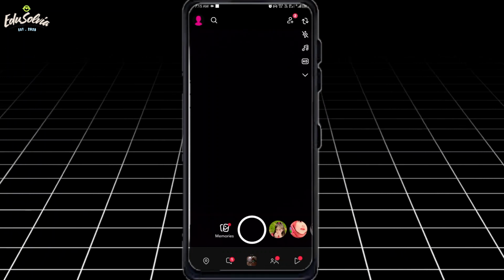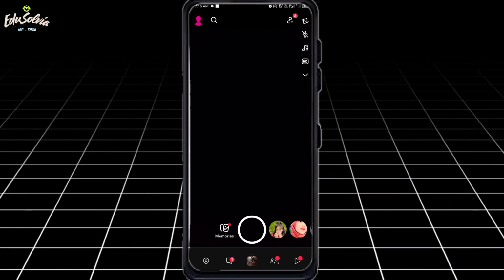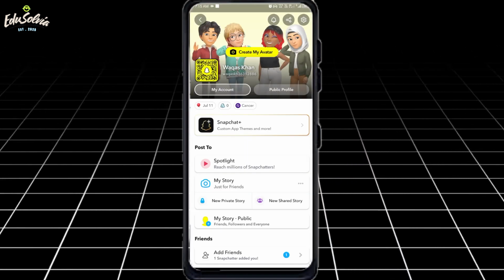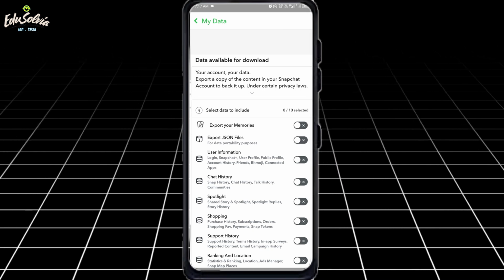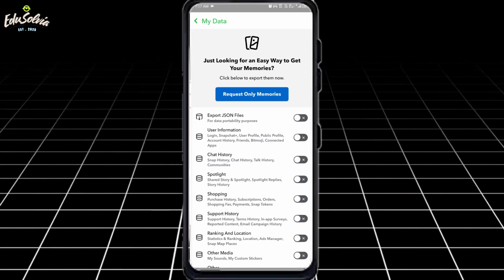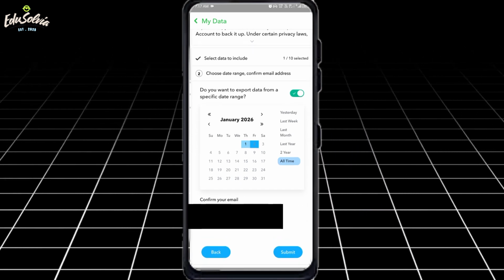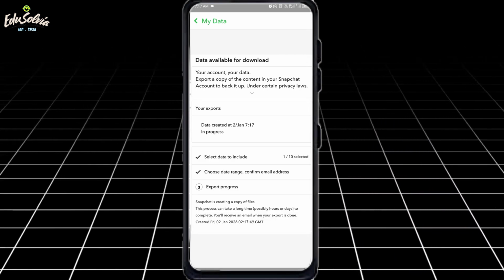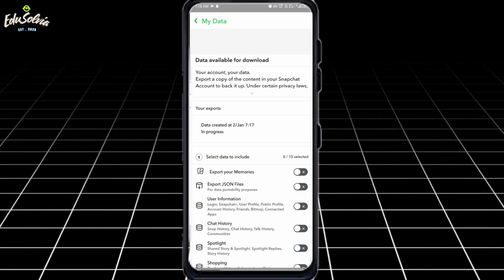How to Download All Snapchat Data at Once (Step-by-Step Guide 2026)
Want to download all your Snapchat data at once? In this step-by-step guide, I’ll show you exactly how to request and download your full Snapchat data including chats, memories, and account history.

👉 Get started here: [Insert Your Link]

In this video, you’ll learn:

How to download Snapchat data easily
How to request your Snapchat data file
What data you get from Snapchat
How long it takes to receive your data

If you're looking for the latest method to download Snapchat data in 2026, this video covers everything you need.

⏱️ Timestamps
00:00 Introduction
00:25 What is Snapchat data
01:10 Step-by-step process
03:00 Download & access file
04:30 Tips